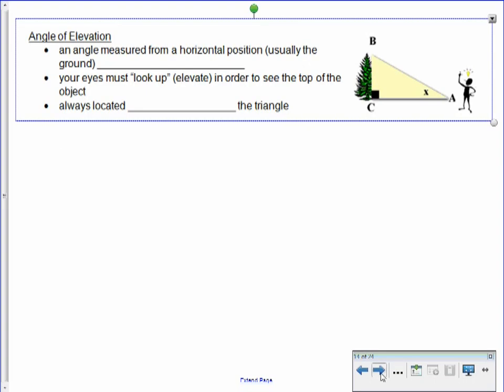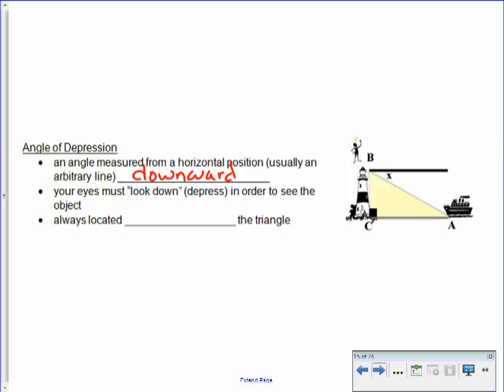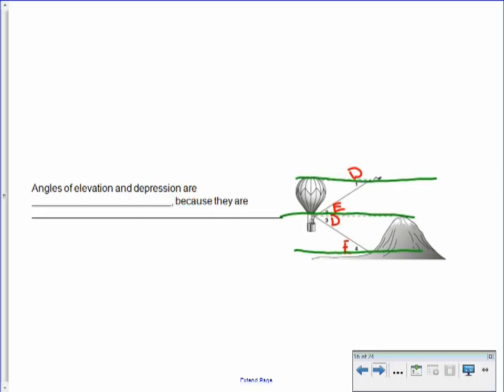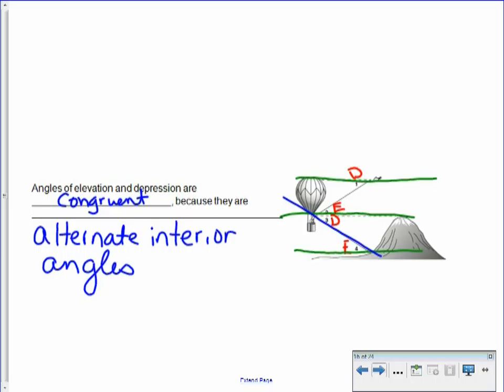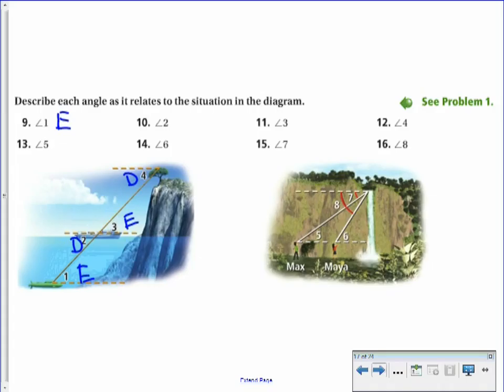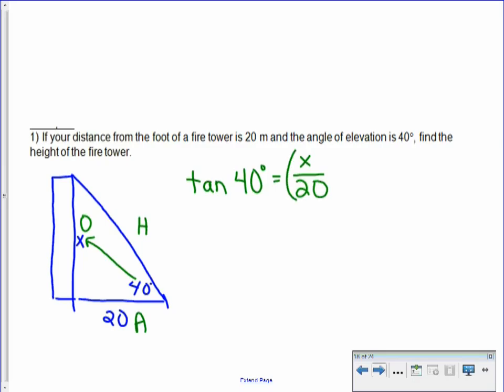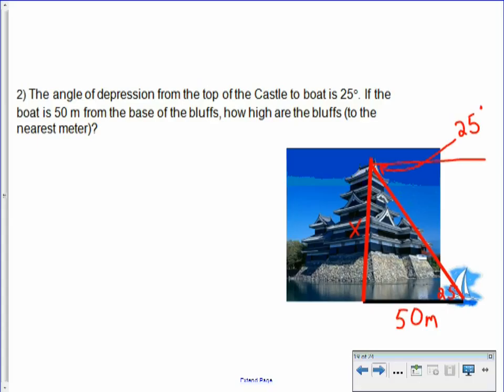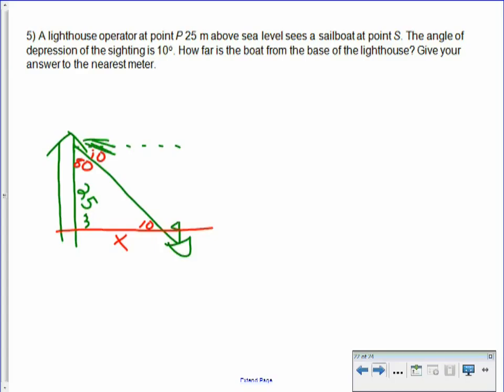Angles of Elevation & Depression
This video shows the class activities for the fourth lesson of Unit 8 on Right Triangles & Trigonometry from Mrs. Stetar's Geometry class at Woodside High School, Newport News, VA.  In this lesson, students are shown how to solve word problems using angles of elevation and depression.